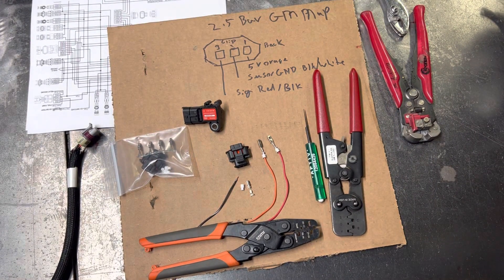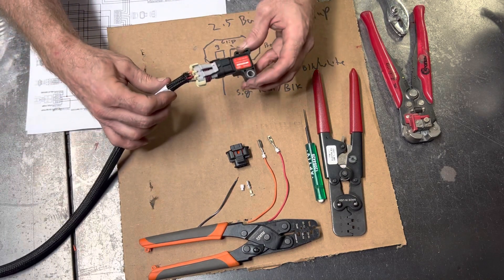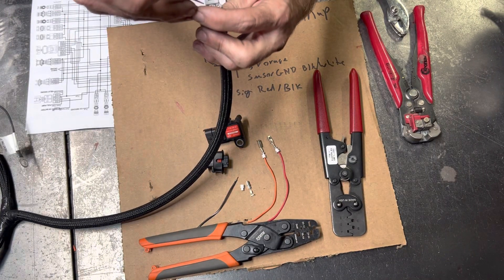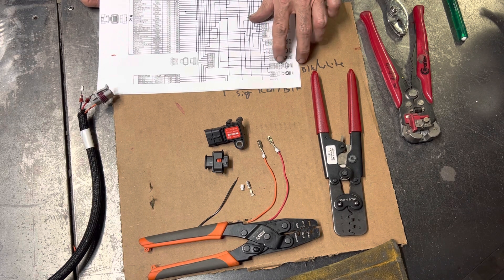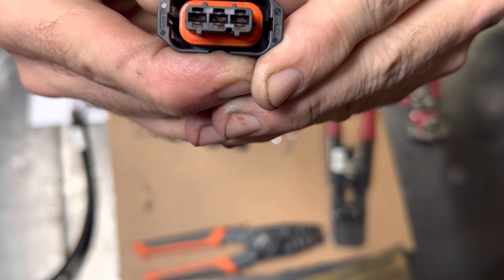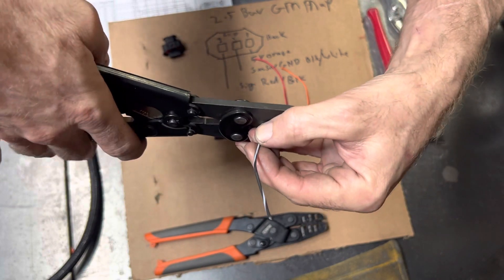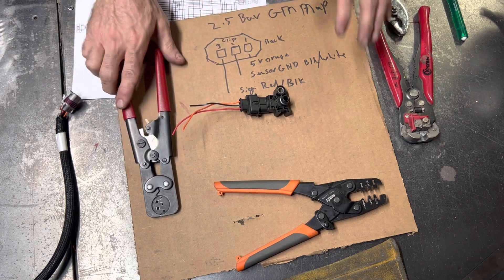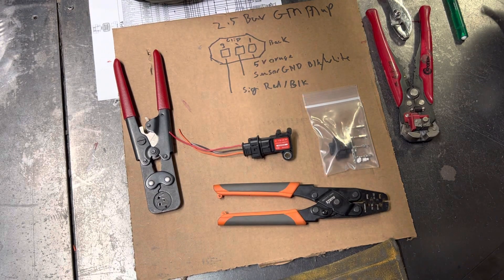GM 2.5 bar MAP Sensor connector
1. 5v
2. Sen gnd
3. Sig out